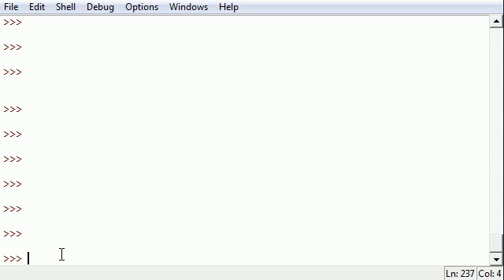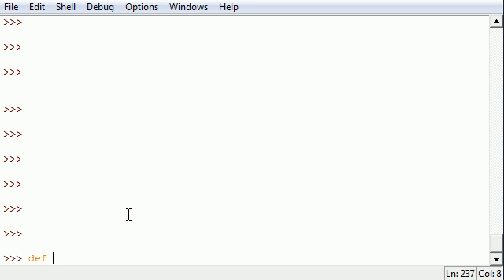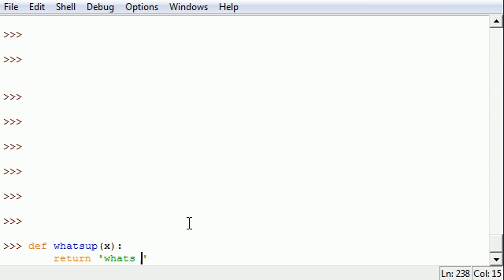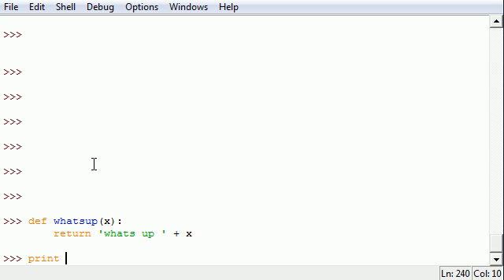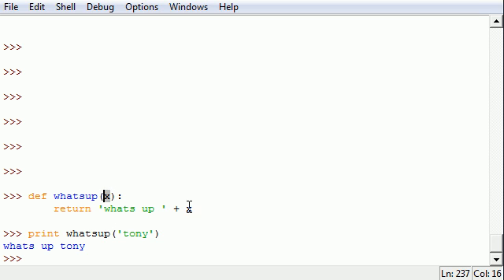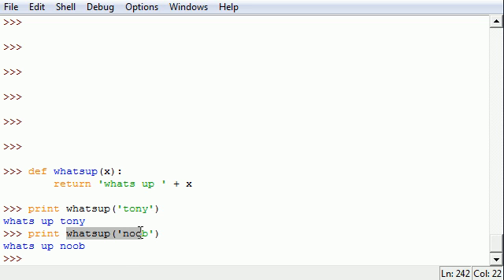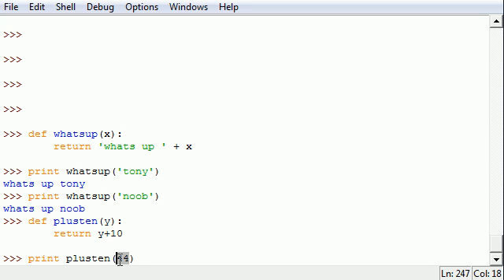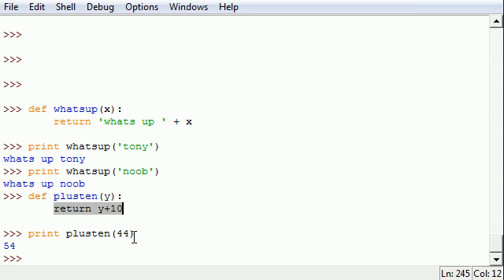Python Programming Tutorial - 27 - Building Functions